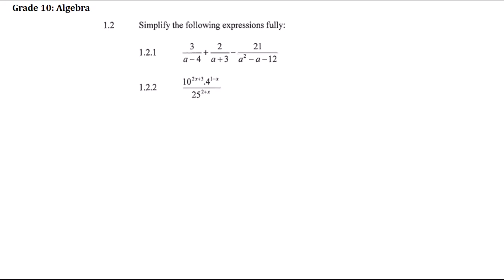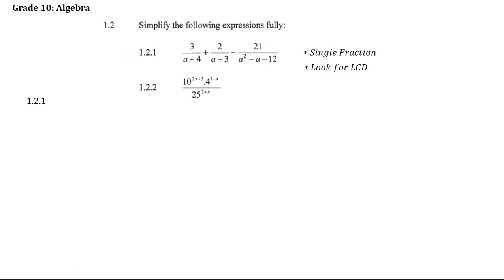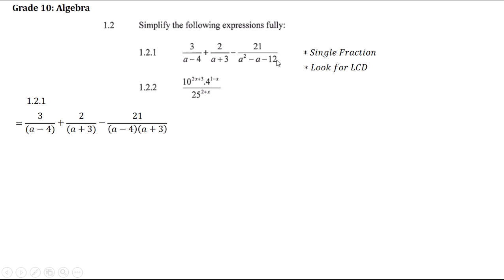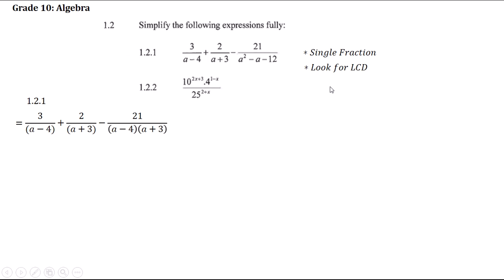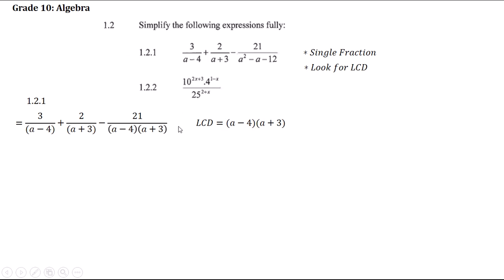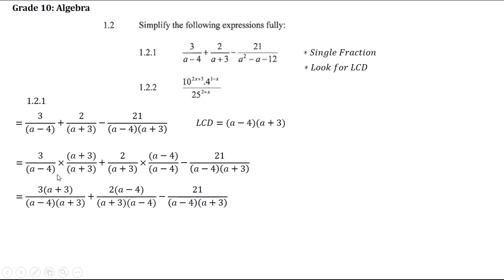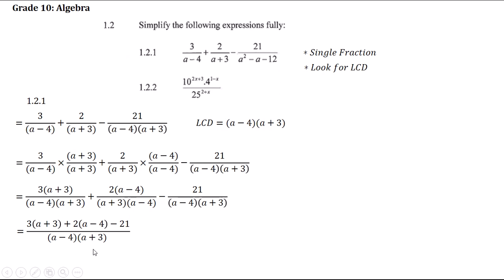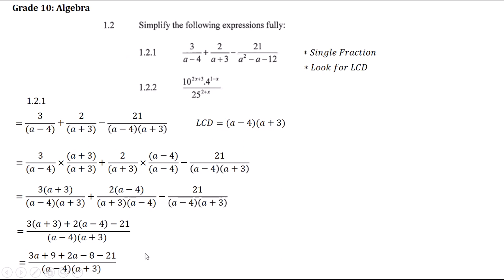Grade 10 Algebra 2a (Past exam Paper)